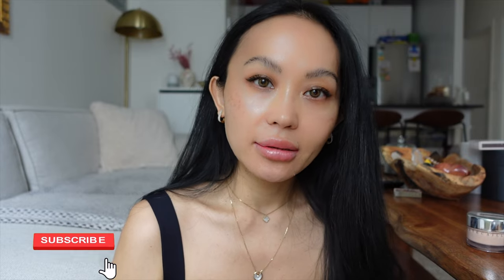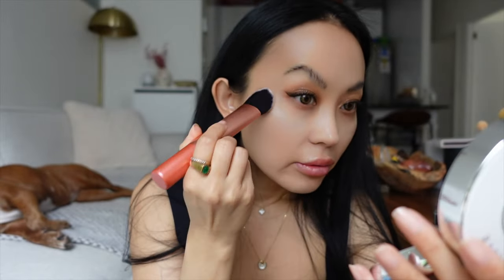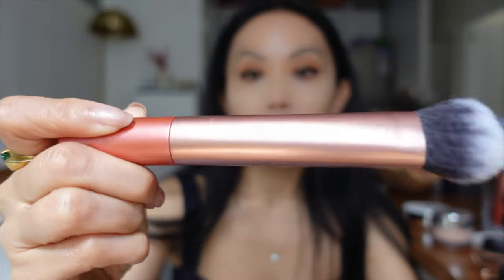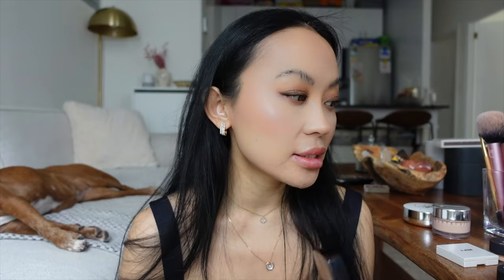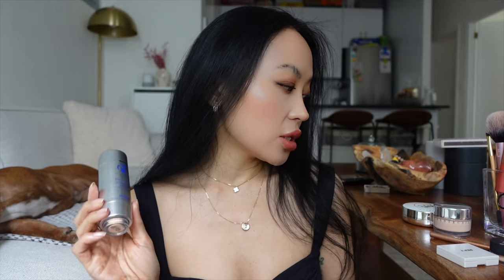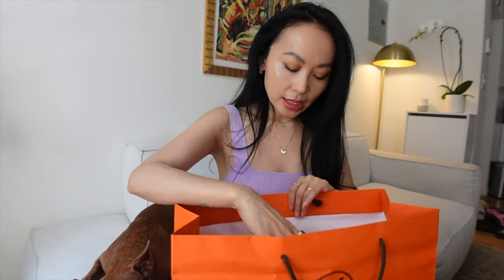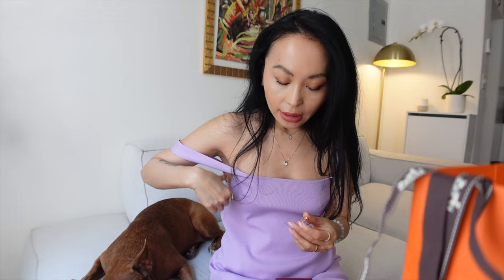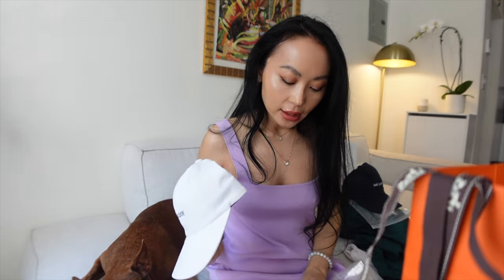UNBOXING VIDEO - HERMÈS, DIOR, CARTIER + NYC DIARIES & GET READY WITH ME - EVERYDAY MAKEUP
Hi Guys, I am back home in New York🗽

What I am wearing:

Pilates class
Ann taylor knit
Lululemon Align legging, bra & T
Gentle monster sunglasses
Isabel Marant hat

Get ready
Zara bodysuit black

Max Mara Suit
Aritzia sculpt knit crop top
Chanel sneakers
Chanel bag

Unboxing
Zara knit dress

LINKS FOR ALL ITEMS

Aimé Leon Dore